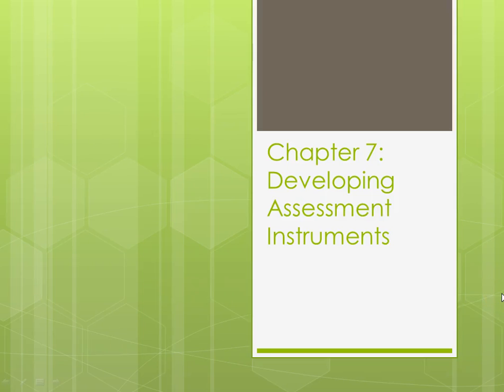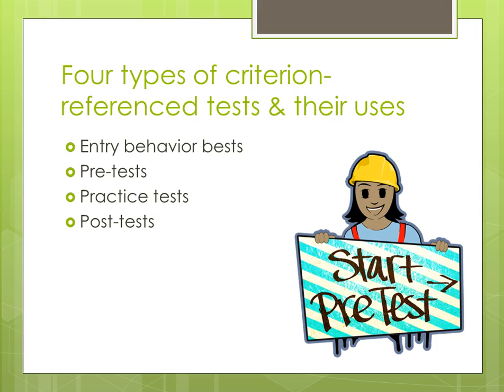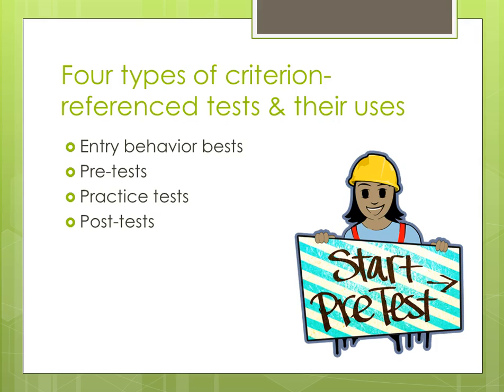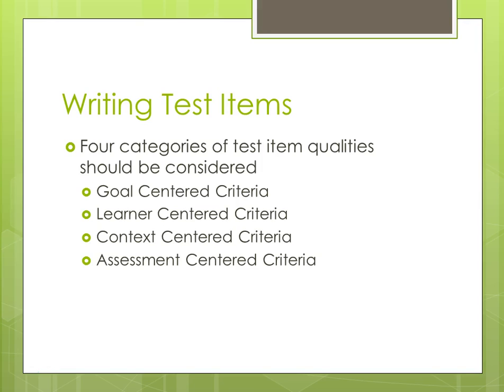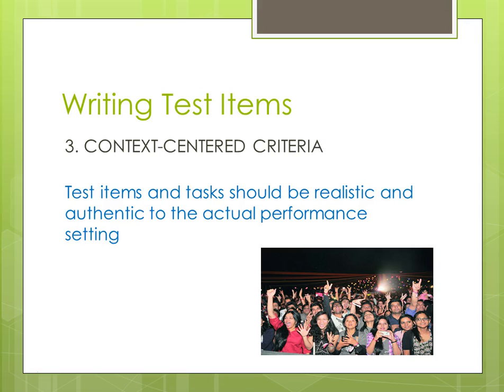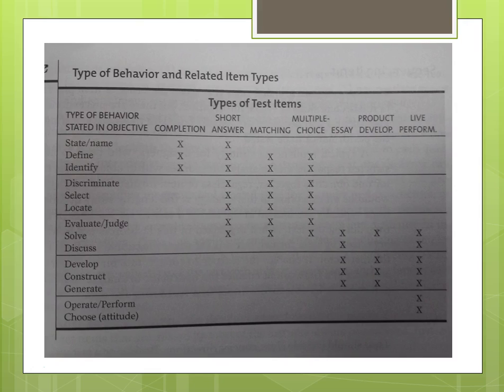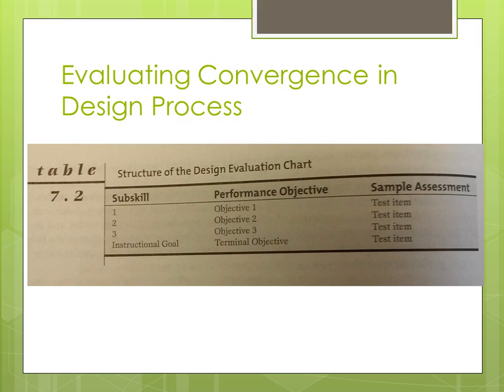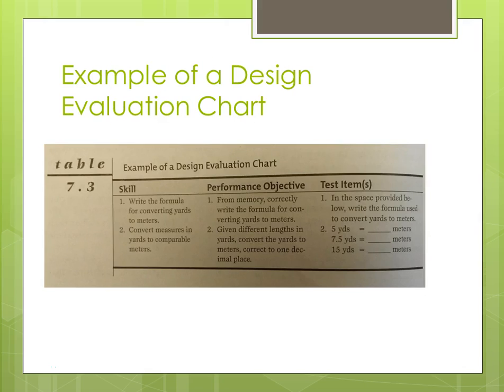EDIT 6602 Ch7 Online Lecture